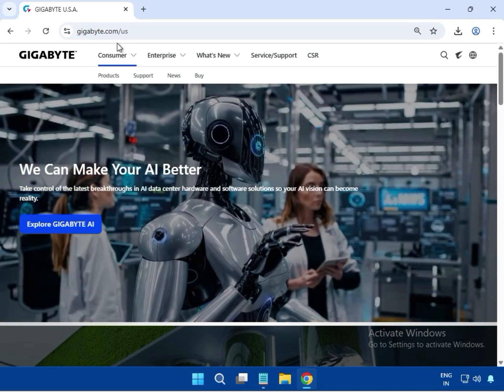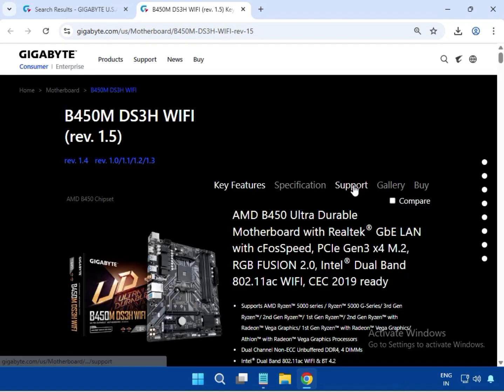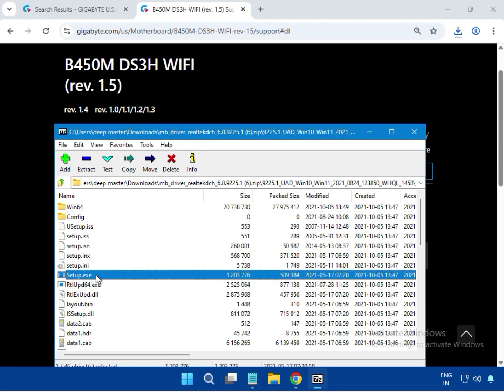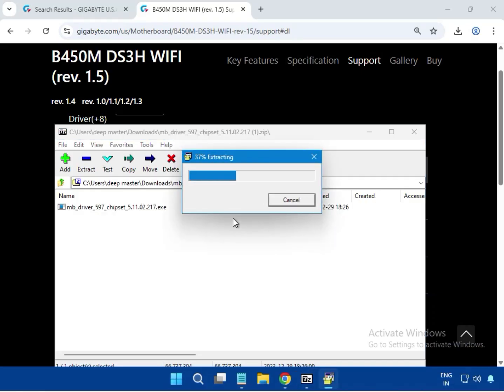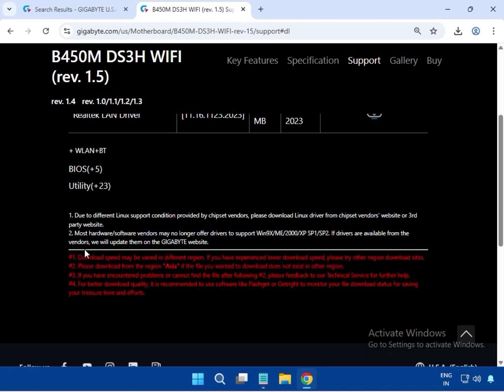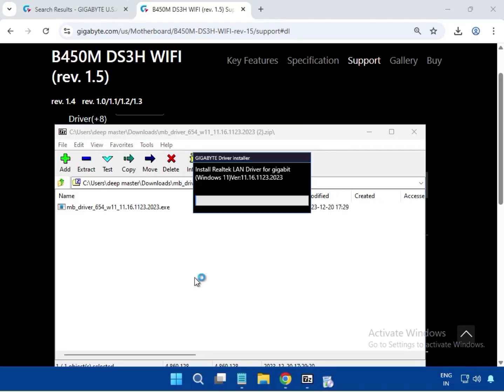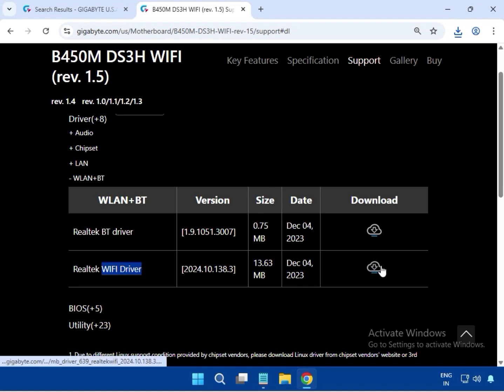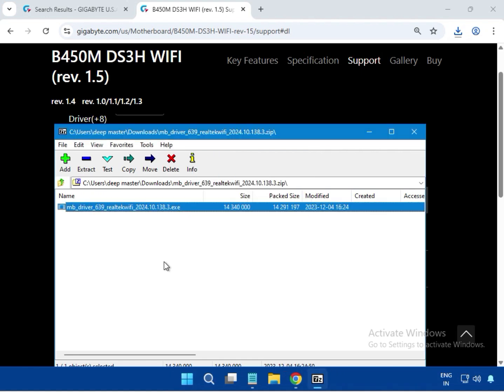Gigabyte B450M DS3H WIFI Driver Installation Guide for Windows 10 & 11